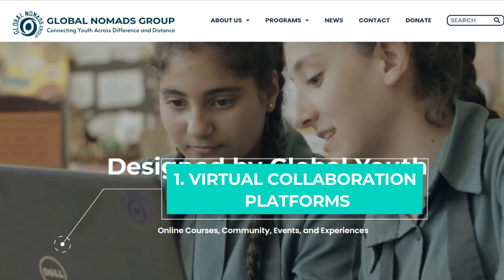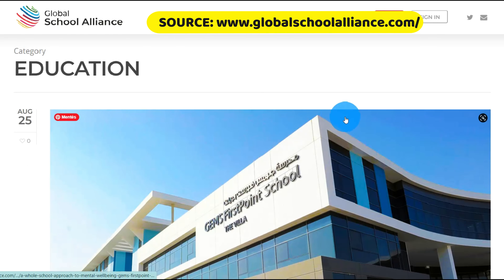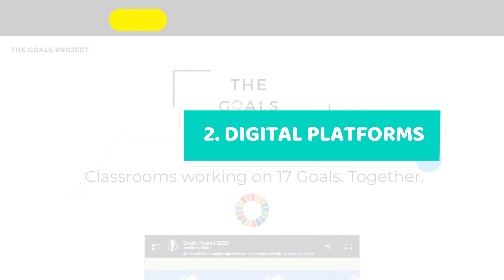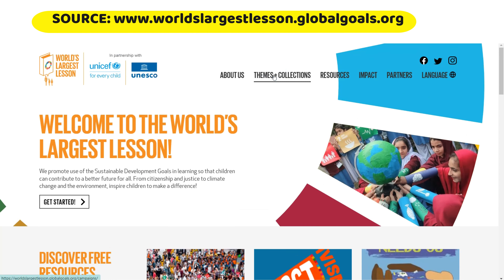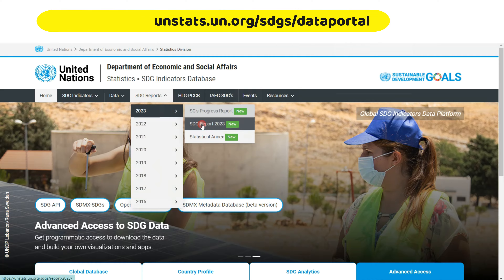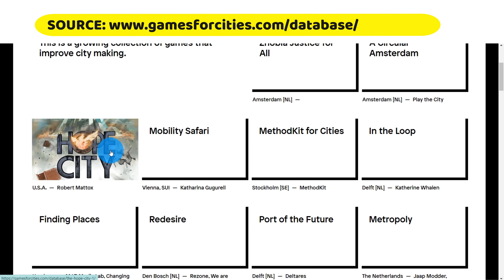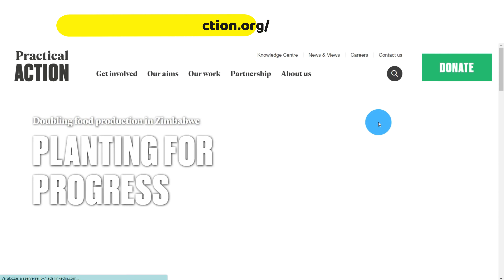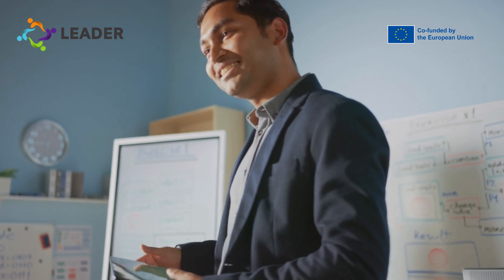5. COLLABORATIVE LEARNING ABOUT SDGS WITH TECHNICAL TOOLS - LEADER videos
This is a video addressed to VET teachers and trainers to inspire them on how to use digital tools for developing their trainees' leadership skills.

 Self-reflective questions for teachers after watching this video:

How can you create opportunities for students to connect with peers globally using virtual collaboration platforms, and what impact do you think this will have on their understanding of the SDGs? Reflect on how fostering cross-cultural communication might deepen students’ empathy and engagement with global sustainability challenges.

In what ways can you use digital platforms to enhance students’ research skills and critical analysis of the SDGs? Consider how guiding students in using online resources could help them better understand the interconnectedness of global issues and develop information literacy.

How might incorporating gamification and simulations into your lessons impact students' engagement with sustainability topics, and how could these tools aid in developing critical thinking and decision-making skills? Think about specific games or simulations you could integrate and how they might provide a safe, interactive space for students to explore complex sustainability challenges.